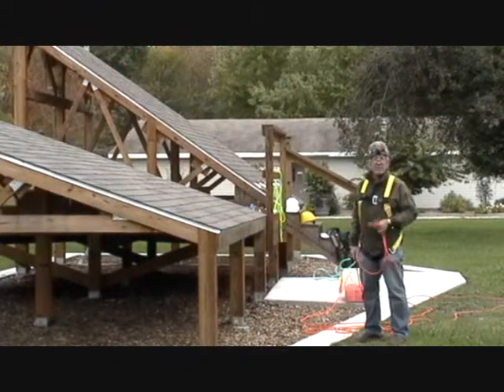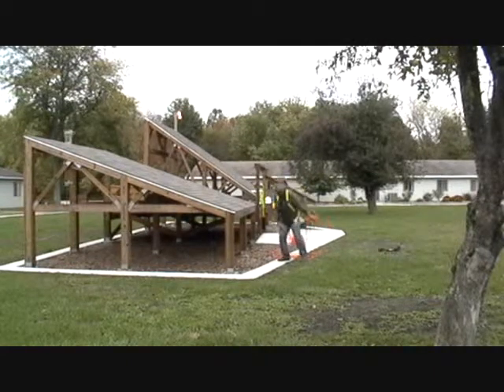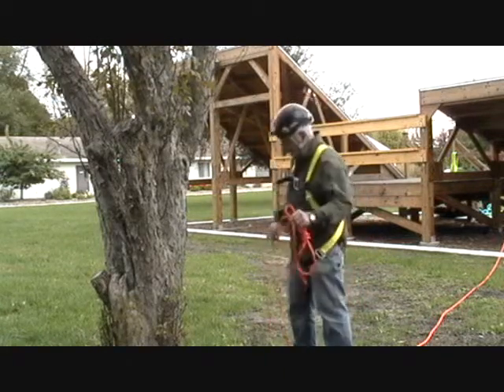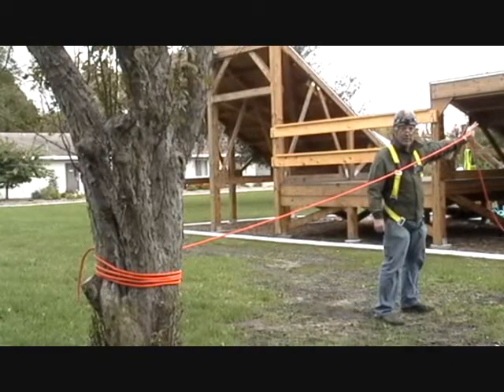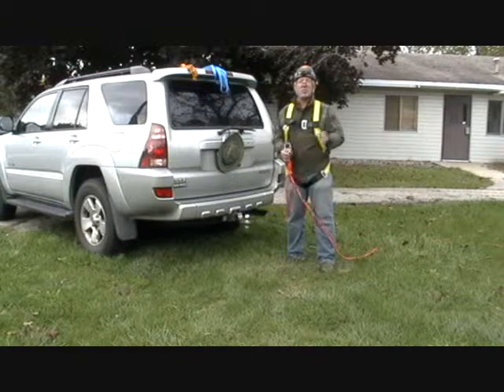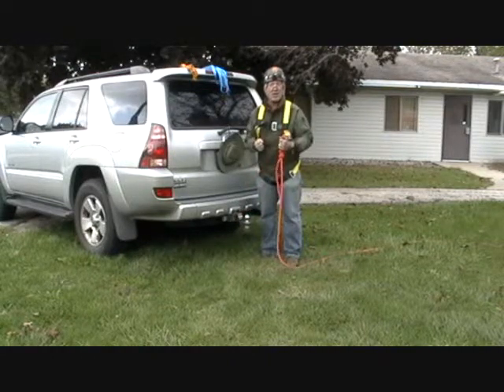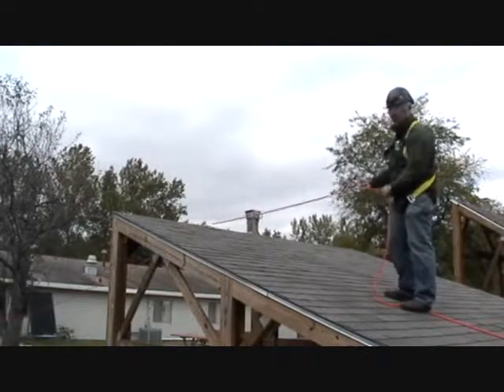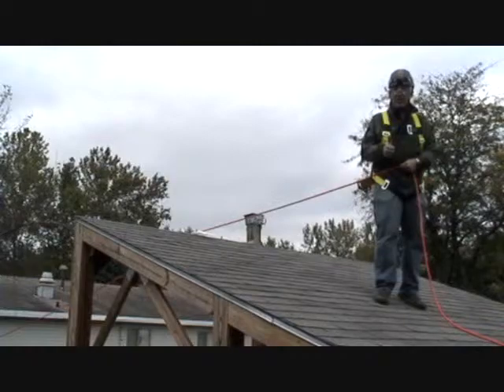PV Roof Safety Part VII